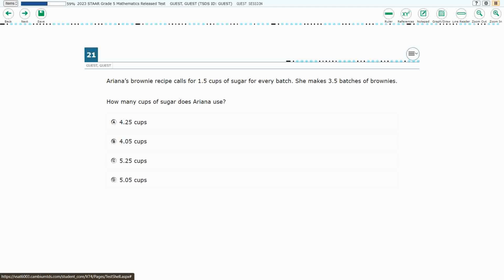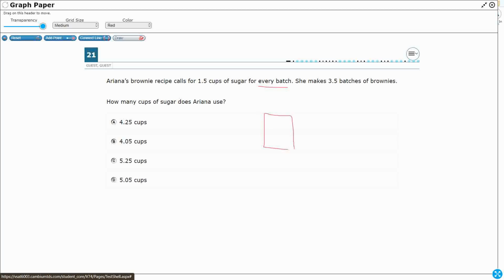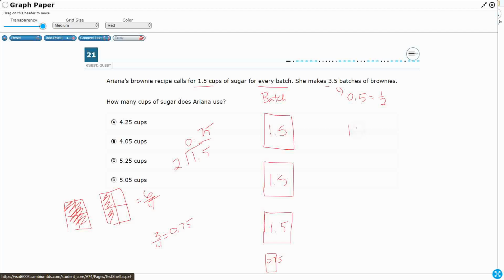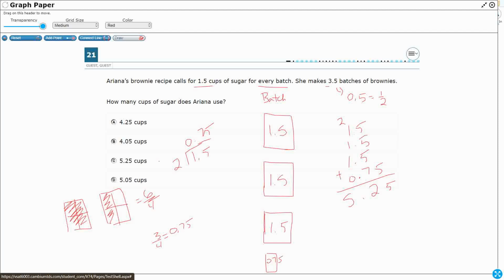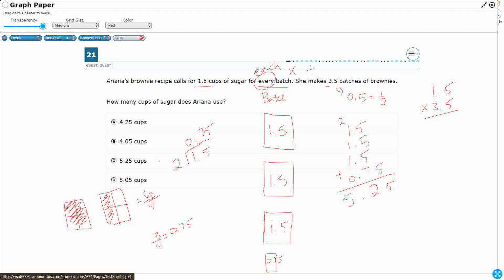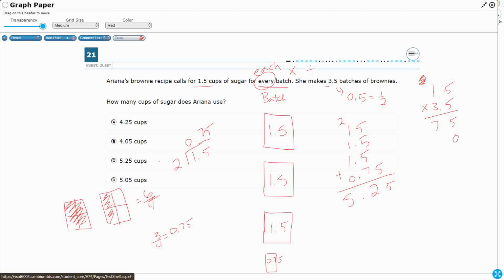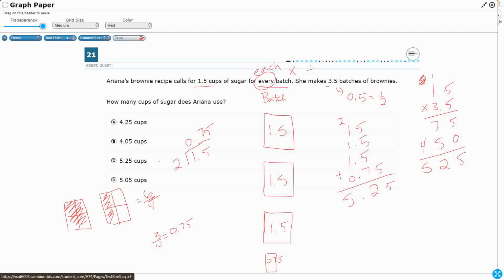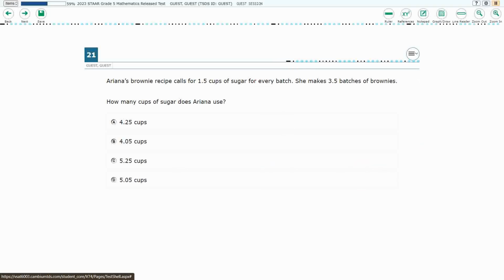5th Grade STAAR Practice Multiplying Decimals (5.3E - #15)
Practice solving for products of decimals to the hundredths, including situations involving money, using strategies based on place-value understandings, properties of operations, and the relationship to the multiplication of whole numbers with a test item from the 2023 STAAR test (#21 - 5.3E).